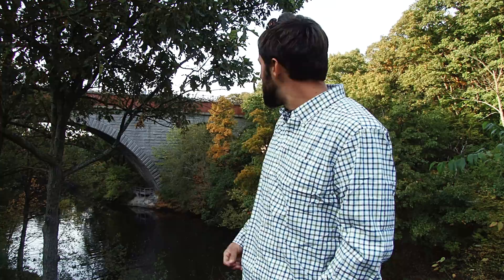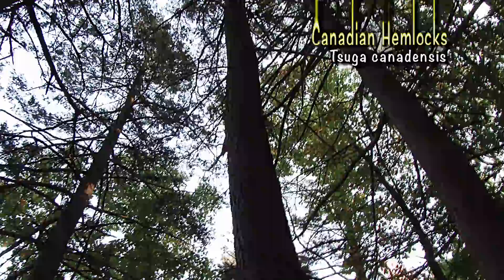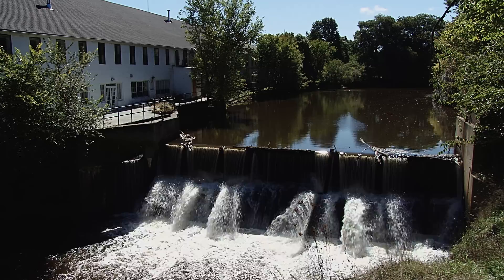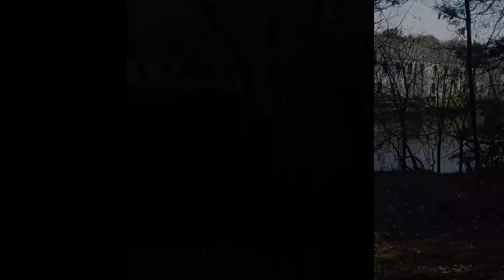The Newton Enthusiast - The Arborist (Preview)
A sneak-peek of the 1/2 hour show Jim Pruy is producing for NewTV.  Segment features the arborist Andrew Airoldi talking about trees at Hemlock Gorge in Newton Upper Falls. Due to air (in full) on NewTV in May, as well as, on Jim's YouTube site.